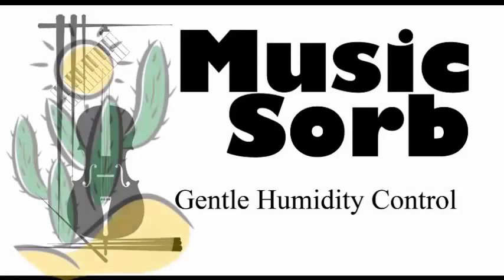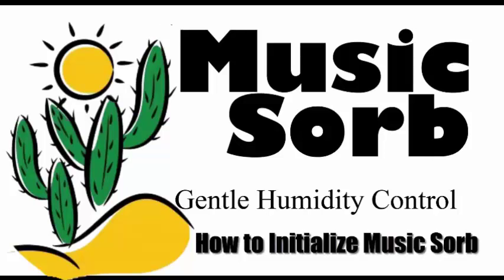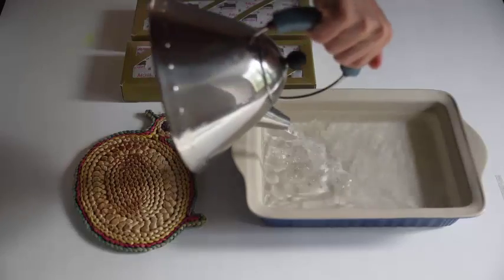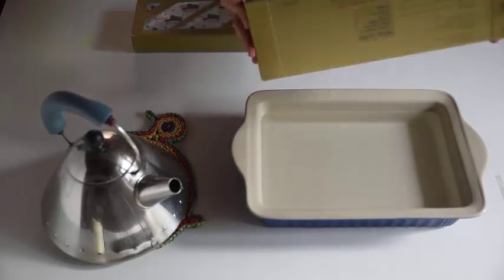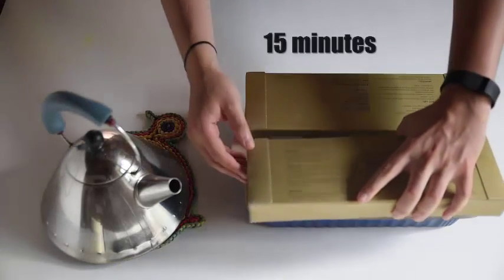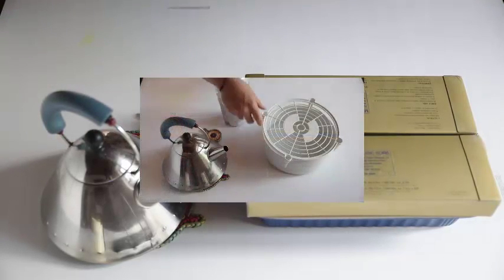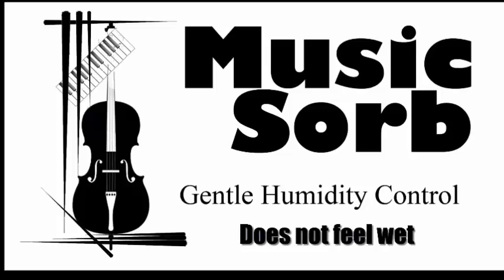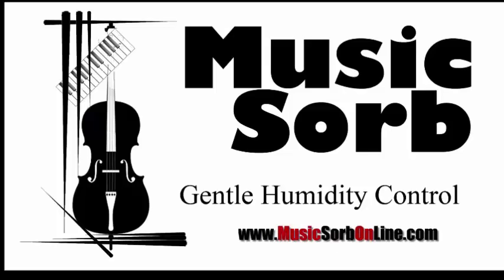How to Precondition and Activate Music Sorb Humidity Control for Pianos in a dry climate.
If your piano room has an average humidity level below 50%, you should” activate” the Music Sorb units. Music Sorb cassettes and pouches for pianos are delivered with a very low level (30%) of moisture for transportation purposes. Activation or preconditioning of Music Sorb for piano in a dry environment is necessary because Music Sorb needs a first “loading” on humidity in order to desorb (emit) humidity in order to maintain the correct humidity levels.
Once Music Sorb is conditioned, it will not feel wet or damp and it will never leak or harm your piano.
You may or may not need to replace the Music Sorb units each year because as, with rechargeable batteries, it depends on how drastic the piano room humidity fluctuations have been during that year.
Truly, the only way to be sure as to whether you need to replace the Music Sorb units is by use of your dependable hygrometer. We are sorry that most hygrometers are not dependable and you should be sure the one you use is high quality and control its accuracy through this test.